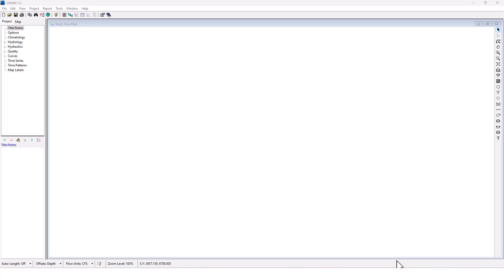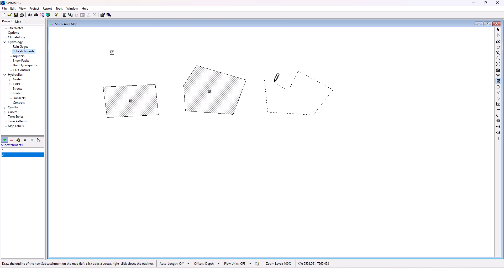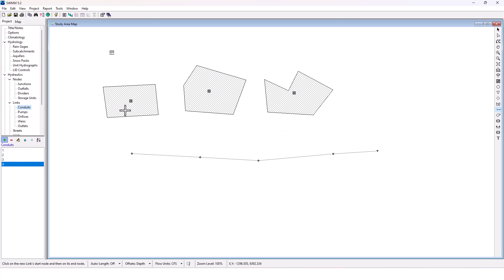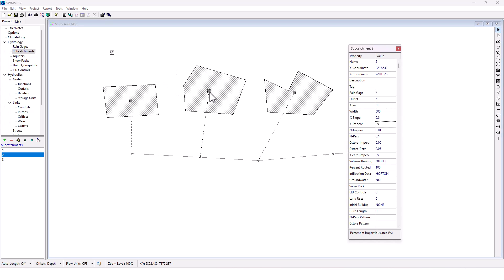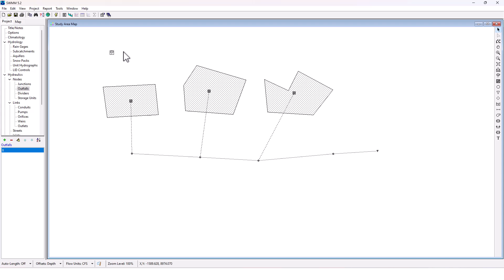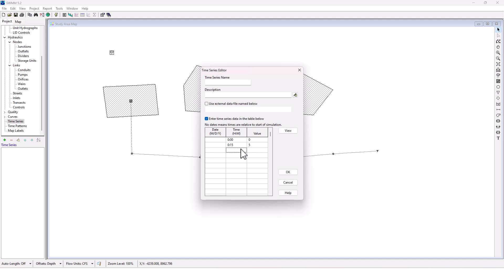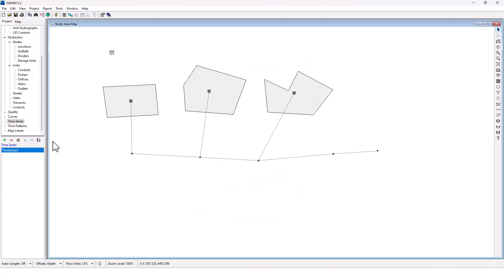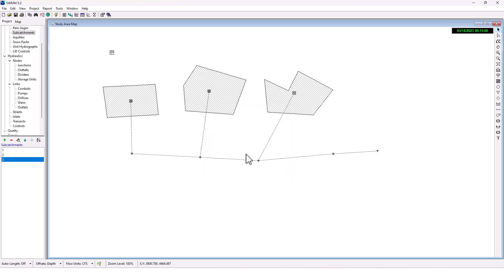USE A CUSTOM TIME SERIES IN EPA SWMM | Learn How to use EPA SWMM 5.2